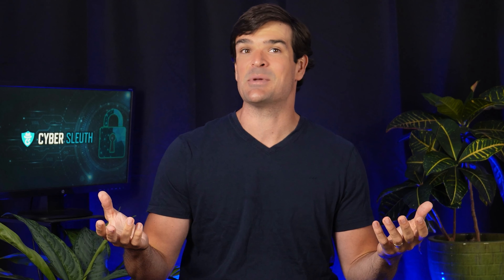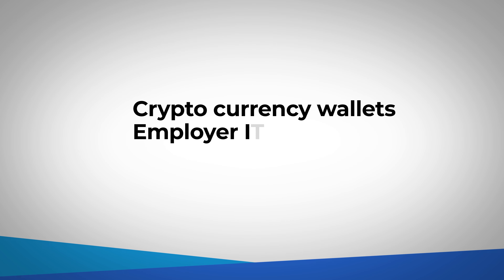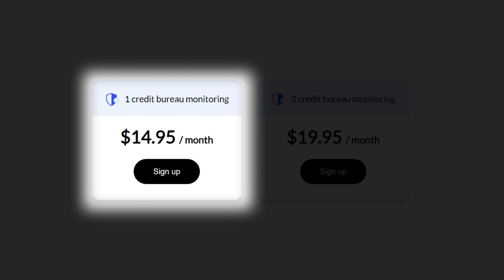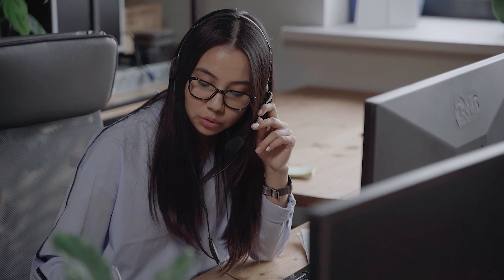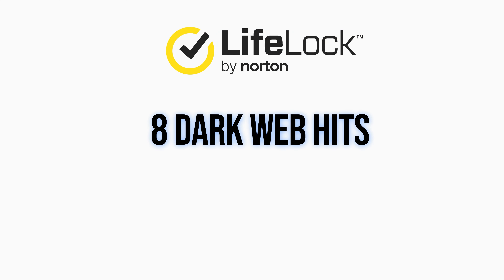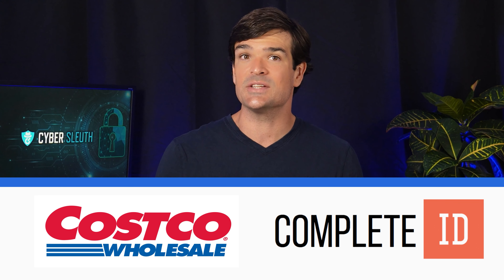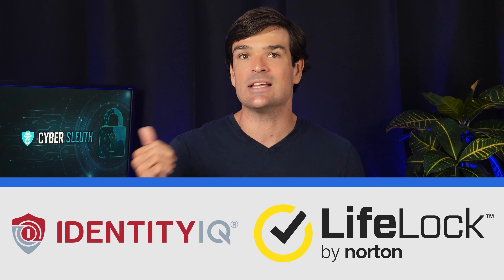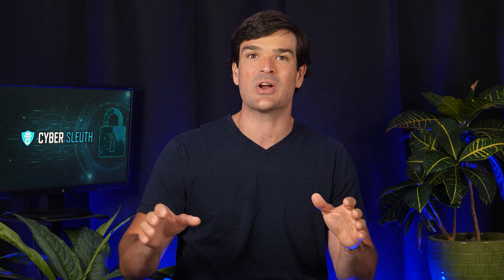Best IDShield Alternatives | My Picks for Ultimate Protection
Thinking of getting IDShield? *I test identity theft programs for a living, and there are far better IDShield alternatives* to protect yourself and your family.

Are YOU like this as well…? 👀

Most people don’t really pay attention to data breaches. After all, they seem to happen so often.

But here’s the thing – it only takes ONE data breach for scammers to unlock a treasure trove of YOUR info.

*Given that the average person has 150 accounts and most of us just use a handful of passwords for all our accounts…* there’s a lot of potential for data breaches. And scammers are waiting to strike gold. 💰

But what can cyber pirates do with this info?

*With just a handful of data points, scammers can open accounts in your name, take out loans, wreck your credit, and even make changes to your home title.* And that’s only a snapshot of what they can do.

🚨The FBI estimates that families lose significantly more to digital crime than home burglaries. 🤯

The reality is it’s time to rethink how we approach security and online safety!

Fortunately, protecting yourself from the onslaught of scammers and identity thieves is also easier than ever. *Investing in a comprehensive digital safety solution is the best way to stop threats before they strike.*

*Our top pick? Aura!

But why should you listen to me?

🕵️ *About Cyber Sleuth* 🕵️

I’m part of a team of cyber sleuths on a mission to find the best ID Theft Protection Service to keep you and your loved ones safe online.  We went all in, investing over 1000 hours testing every service out there with our own cash to give you our unbiased professional take.

*You should get Aura if:*

✅You want a digital solution that *automatically submits opt-out requests to data brokers to remove your info.*
✅You want *extensive personal information monitoring, including home and auto title monitoring.*
✅You want to easily *stay on top of your credit scores at all 3 bureaus and lock your credit with one tap*.
✅You’re looking for *elite dark web monitoring* that gives you instant alerts if your info is found on the dark web.
✅ You’re looking for *comprehensive insurance (up to $5 million on the family plan).*
✅You want that peace of mind, knowing Aura will always provide US-based expert
*white glove threat resolution specialists* if your identity gets compromised.

*You should get Identity Guard if:*
❌You want automatic data-broker opt-outs and excellent dark web monitoring.
❌You’re happy to pay for a more expensive plan to access their white glove resolution specialists.
❌You’re content with paying more to unlock all the credit monitoring features.

*You should get IdentityForce if:*
❌You don’t mind manually trying to get your info off the lists of data brokers.
❌You don’t own a home, so you don’t need home title monitoring.
❌You are happy to monitor your credit manually or to pay more to unlock 3 bureau credit monitoring.

You should get IDShield if:
❌You don’t mind paying more to access 3-bureau credit monitoring.
❌You’re okay calling their agents to freeze your credit instead of using a credit lock that you can just toggle on and off.
❌You can live with IDShield’s user-interface limitations because you like the product.

*You should get Complete ID if:*
❌You are already a Costco executive member or happy to become one (a requirement to get a Complete ID).
❌You care more about credit monitoring and improving your credit than personal information monitoring.
❌You’re okay with selecting which personal info you want to monitor due to CompleteID’s limitations.

*You should get LifeLock if:*
❌You’re happy to contact data brokers to try and remove your data or pay LifeLock extra to do this for you.
❌You’re just looking for barebones coverage and don’t value elements like white glove threat resolution support.
❌You don’t mind upgrading to a more expensive plan to access 3-bureau credit and home title monitoring.